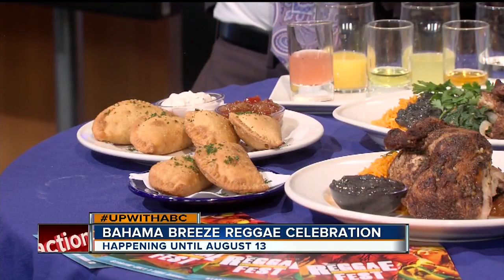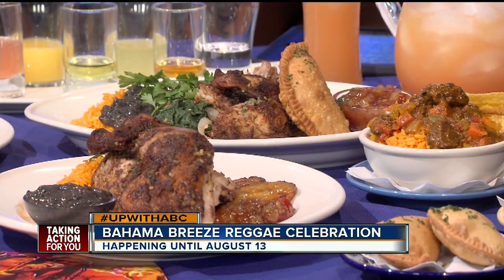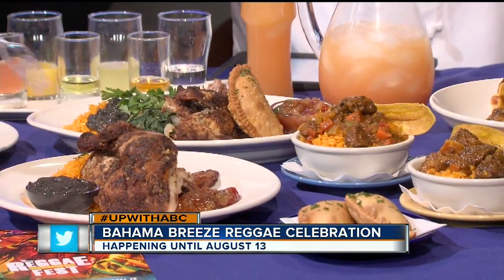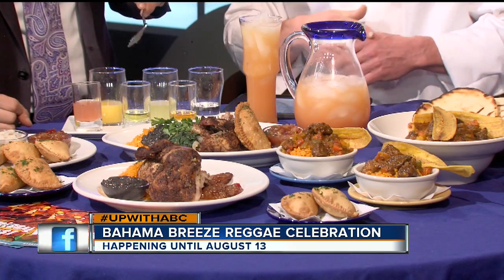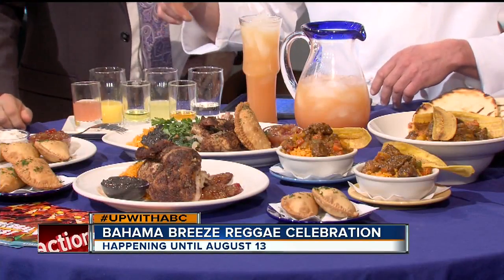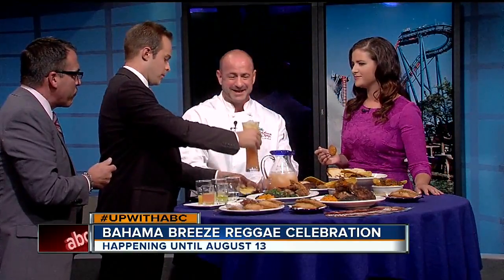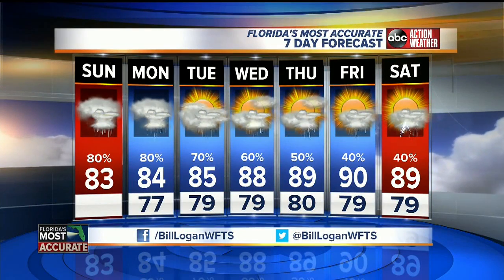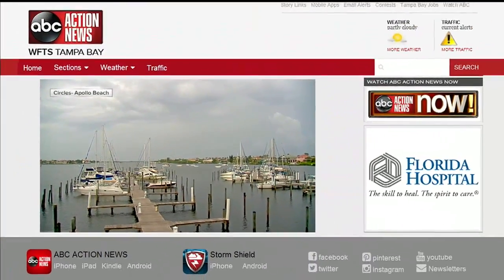Bahama Breeze celebrates Reggae Fest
ABC Action News: Weekend Edition